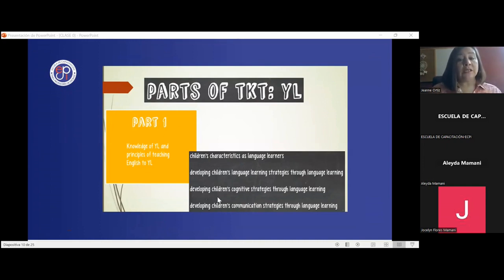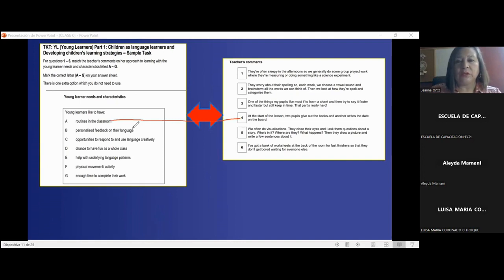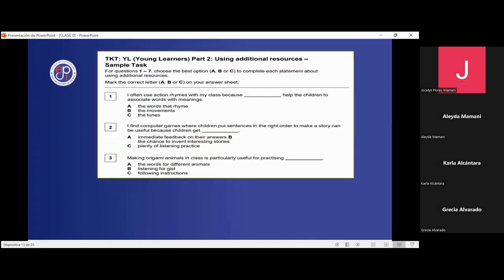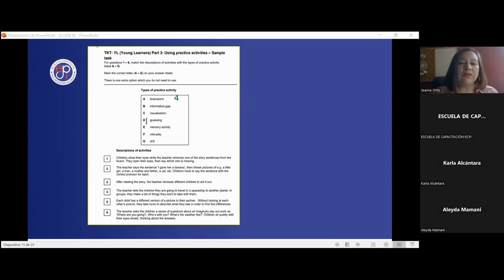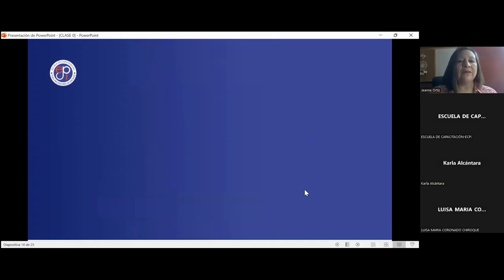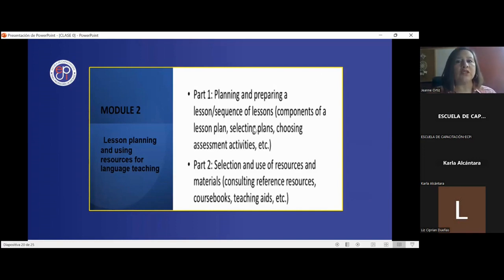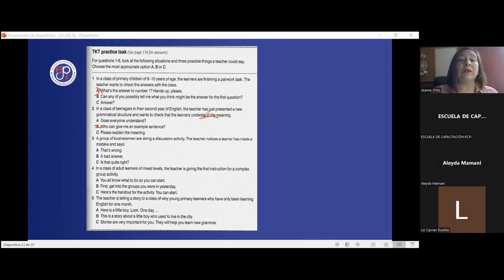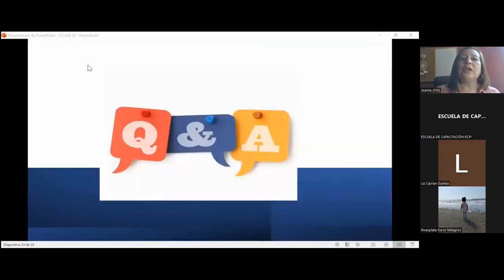¿Cómo es el examen TKT?